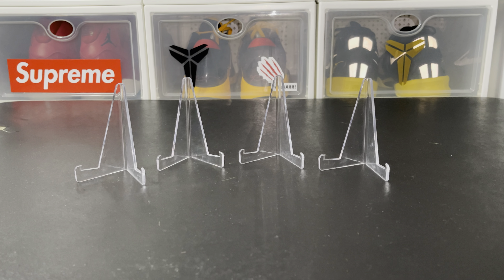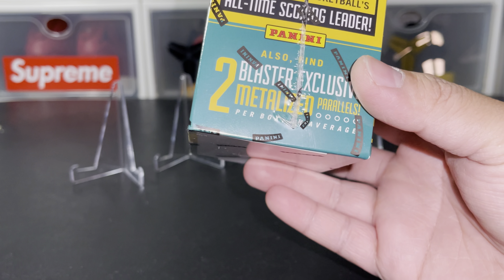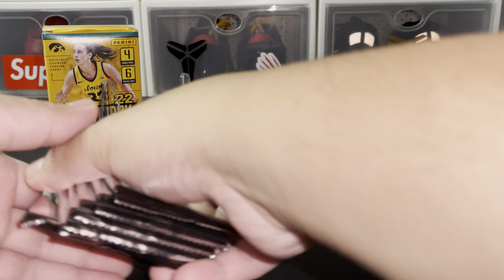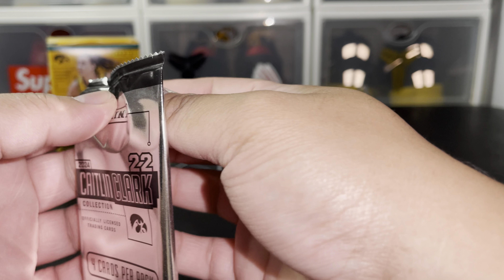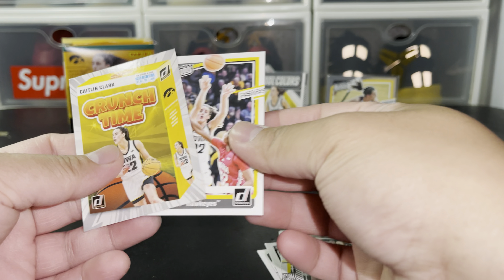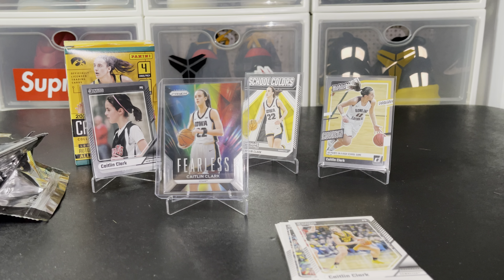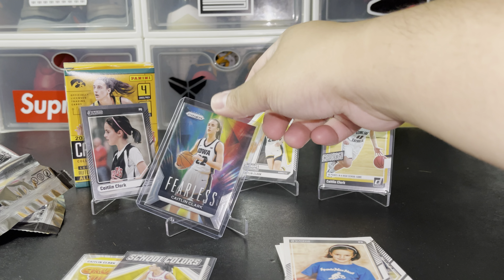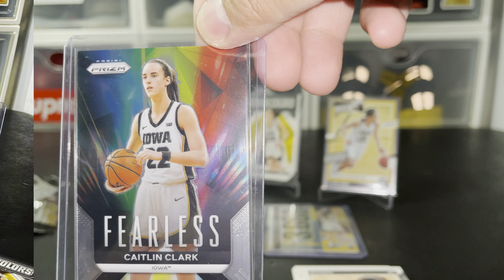Panini 2024 Caitlin Clark Collection Unboxing.